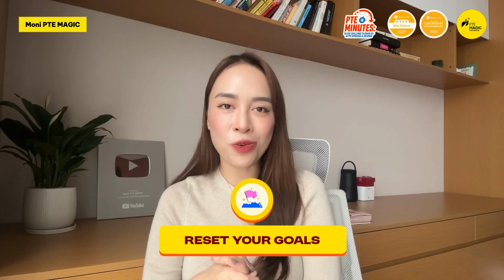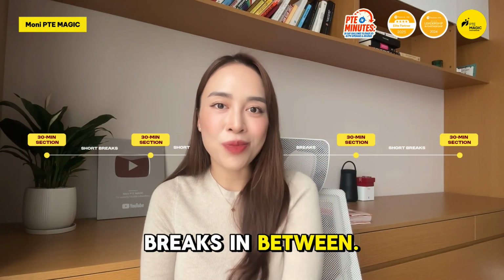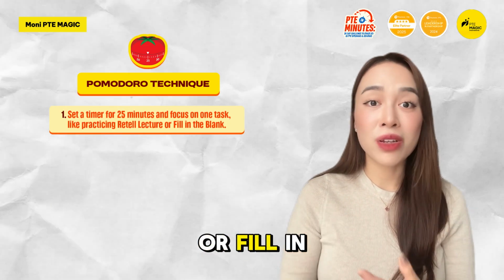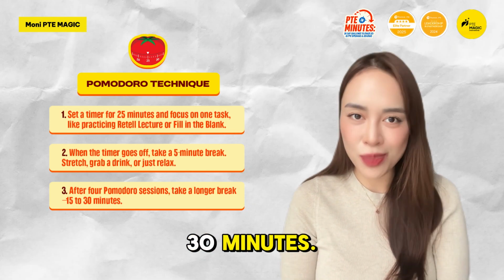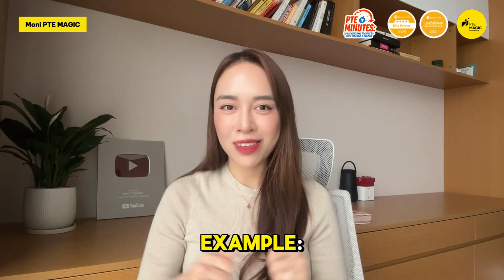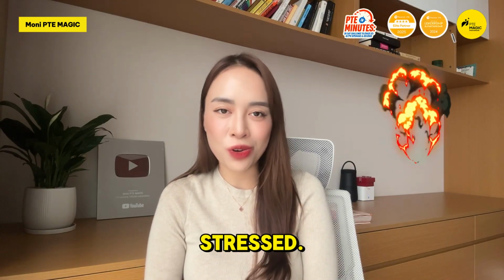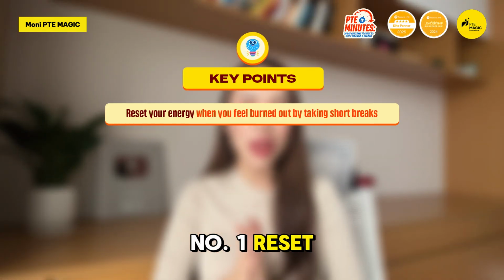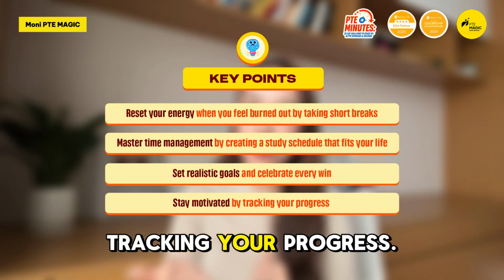30-Day PTE Challenge: How to overcome PTE Exam Stress!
Feeling Burnt Out from PTE study? Here’s How to Overcome It!

Studying non-stop but feeling stuck? Burnout is real, but it doesn’t have to slow you down. In this video, I’ll show you practical tips to stay motivated, focused, and on track without exhausting yourself.
📌 Timestamps:
0:00 Intro
0:36 Strategies for resetting focus and energy
1:15 Study Smarter with Pomodoro technique
2:30 Master Time Management
3:00 Stick-To-Your-Goals Strategies
4:19 Key Takeaways